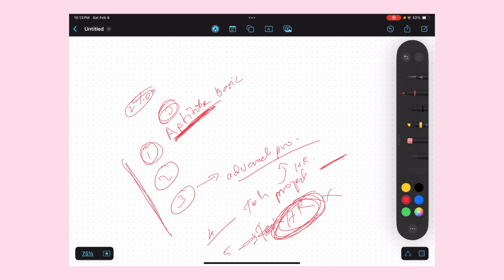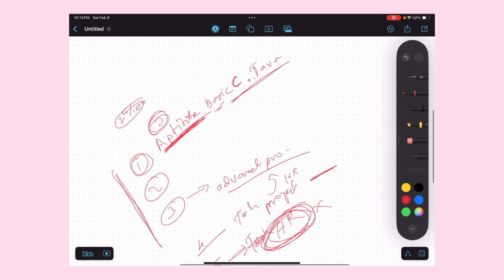How I Cracked the Zoho Software Developer Interview Process | All Rounds Explained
In this video, I break down the complete Zoho Software Developer interview process and explain each round in detail. If you’re a fresher aiming to join Zoho as a software developer, this guide will give you everything you need to know. From the initial screening round to the technical interview and final HR discussion, I share my personal experience and tips to help you succeed. Learn about the coding challenges, system design questions, and how to approach the interview confidently. Don’t miss this step-by-step guide to ace your Zoho interview and land your dream job!